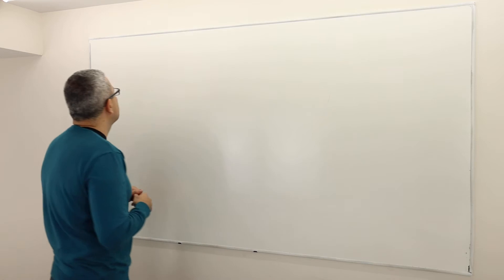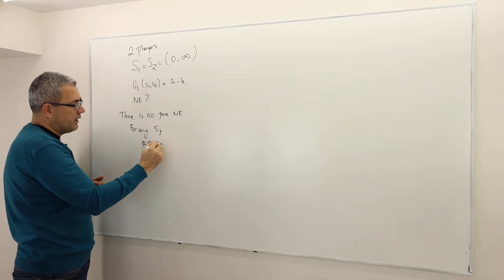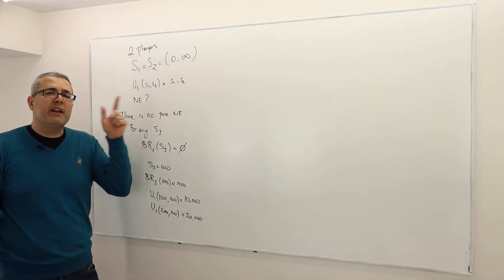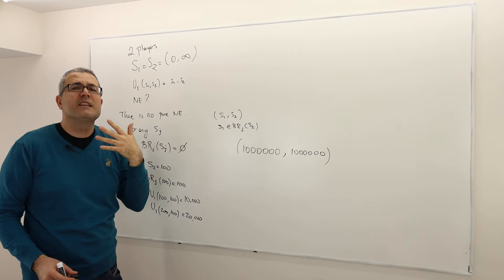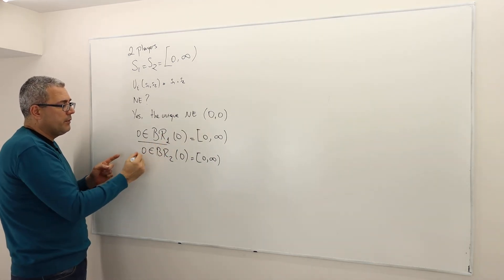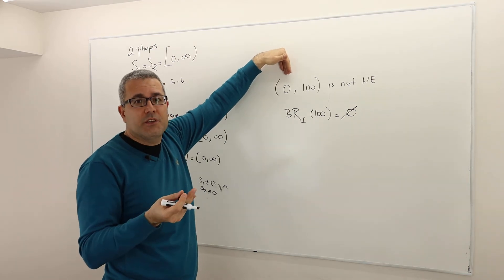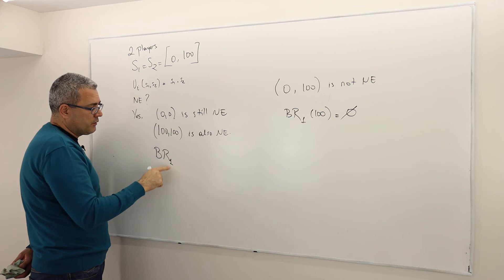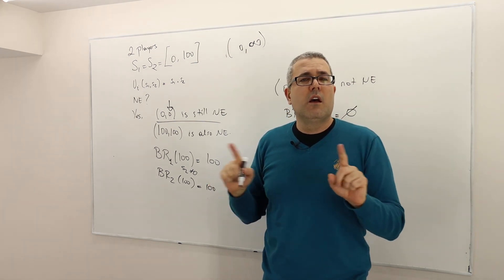7. Danger in Finding Pure Strategy Nash Equilibrium: A Critical Example (Game Theory Playlist 3)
In this episode I talk about a very strange simultaneous-move game with infinitely many actions. Try to find the Nash equilibrium of the game I introduce at the beginning of the video BEFORE going over my solution. It is a perfect example that can help you realize what Nash equilibrium is or isn't. I borrowed this beautiful game from the textbook, titled "A course in game theory" by Martin J. Osborne and Ariel Rubinstein.